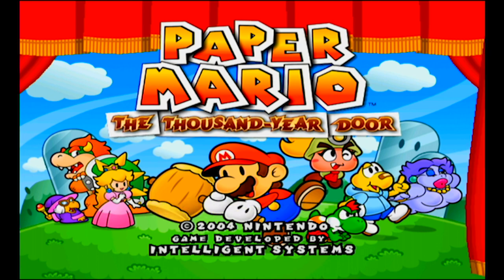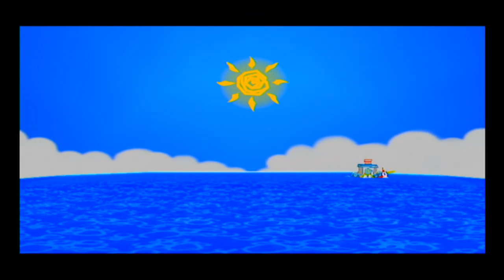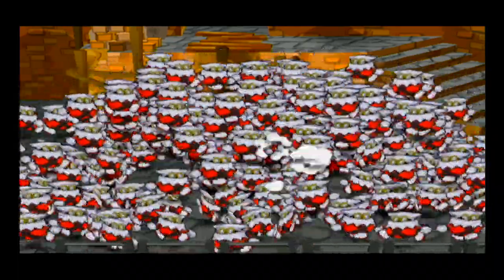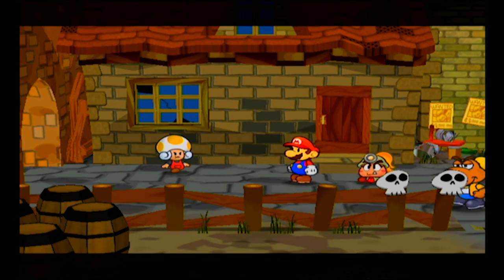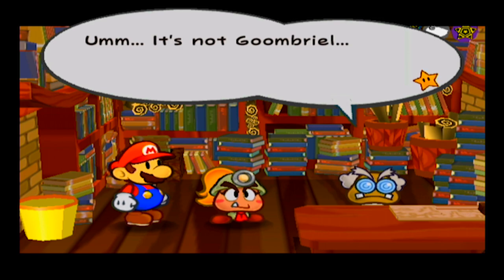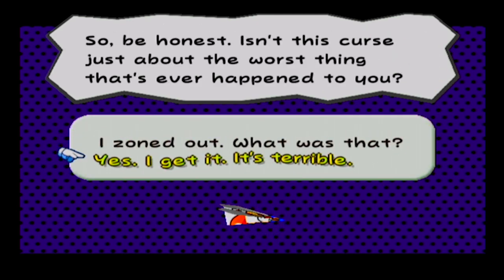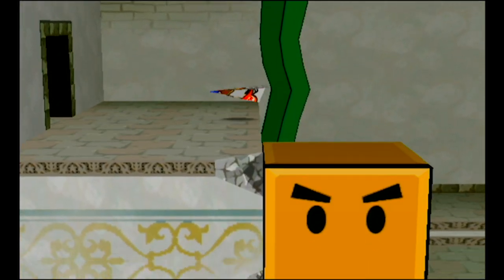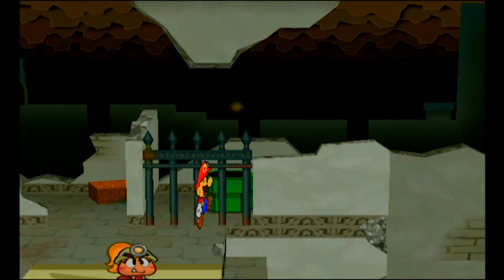cdrom1019 Plays | Paper Mario TTYD Danger Mario Pt 1 - A Rouge's Welcome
Yo! cdrom1019 here! It's time to get dangerous! Join me on my danger mario playthrough of Paper Mario TTYD.
Welcome to Rougeport treasure hunters!

=Credits=
cdrom1019 and GamerRaven for making this intro
MickeyMario64 and sleepySH for Logo and  Pictures
LazerCyan77/JTC247 and SleepyTH for GrandStarLegion Logo.